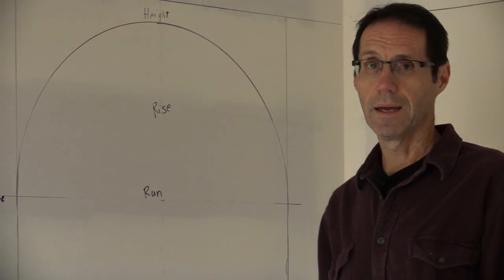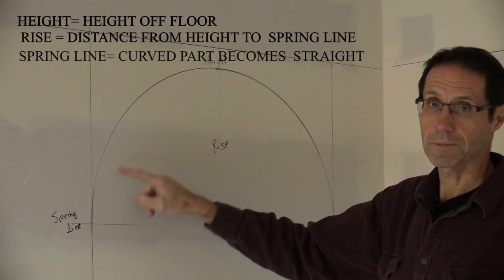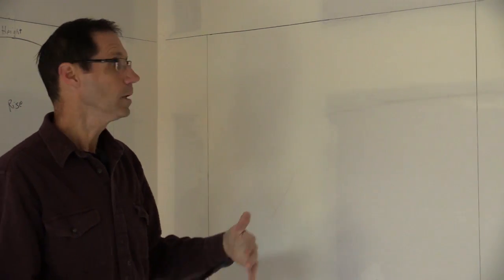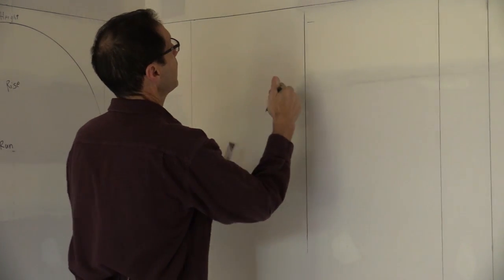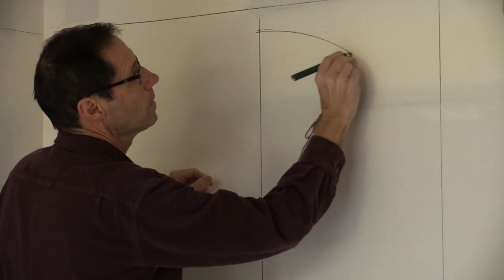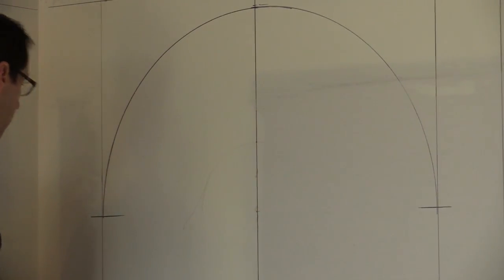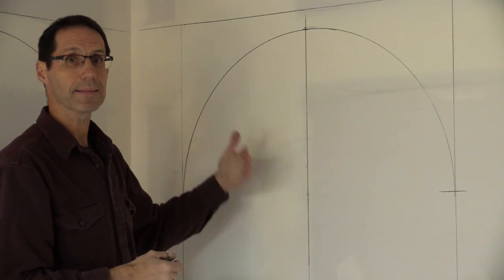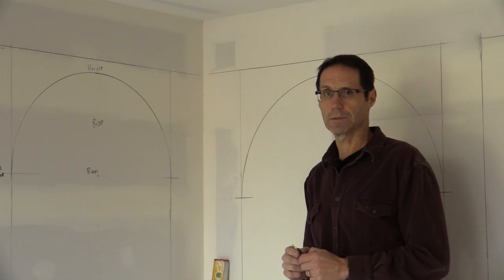True Radius Arch PART 1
Myron describes how to build a True radius Arch - Part 1 Segment